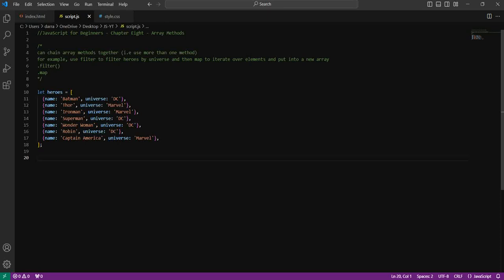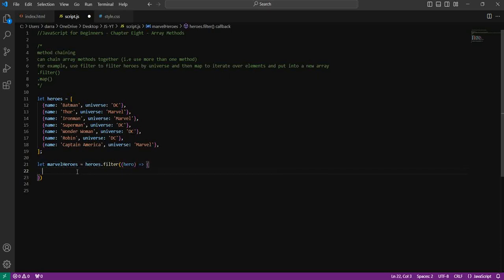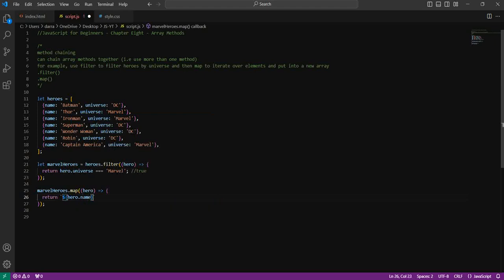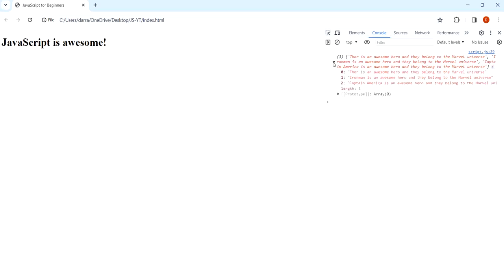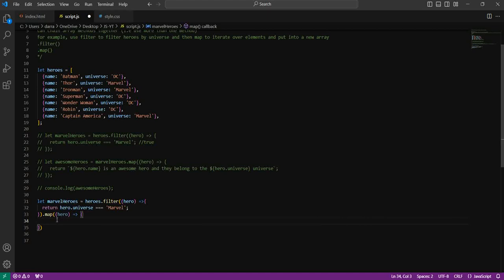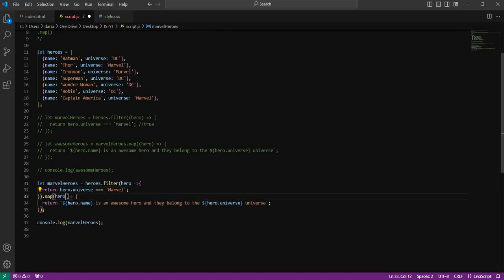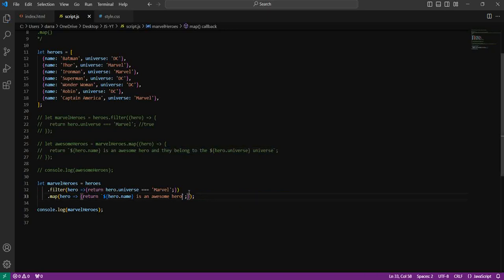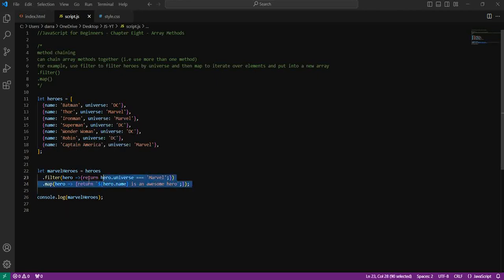JavaScript for Beginners - Method chaining in JavaScript